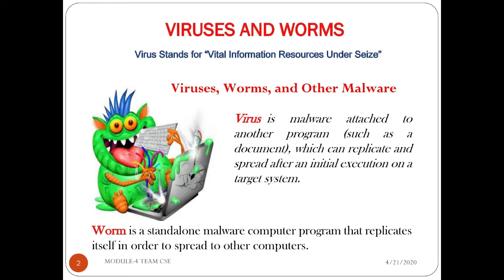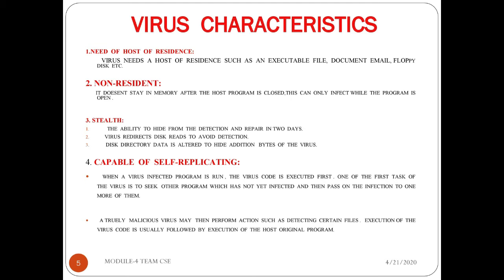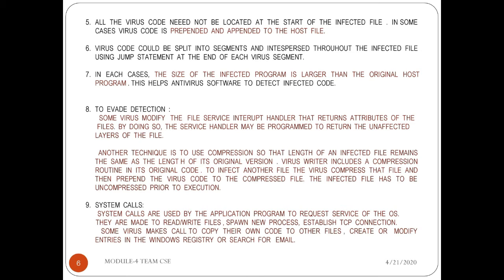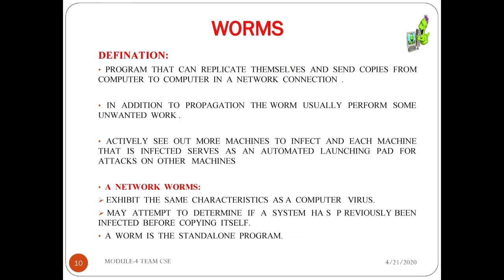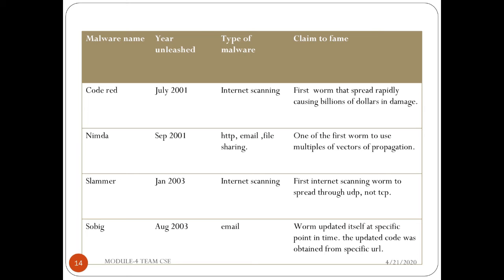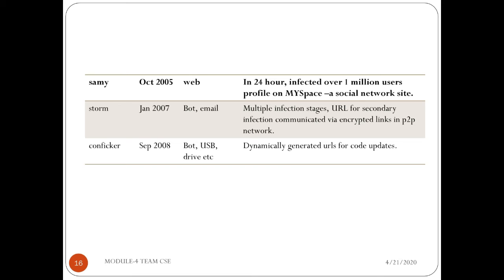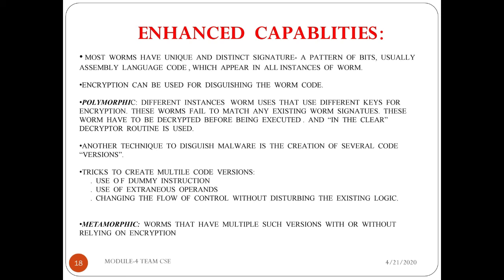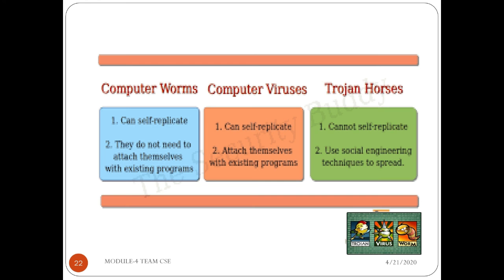Module-4 VIrus and worms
P Paniramaprasad, AzharBaig, CSE Dept, BITM, Ballari